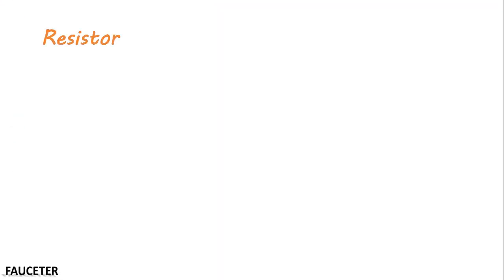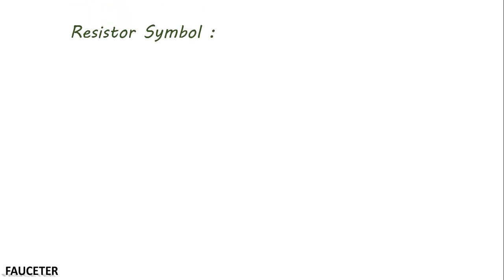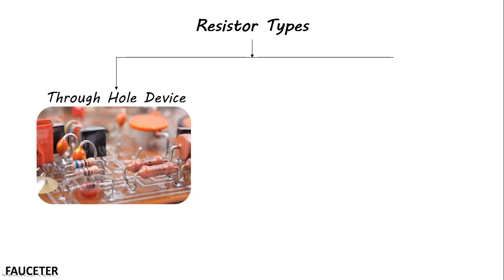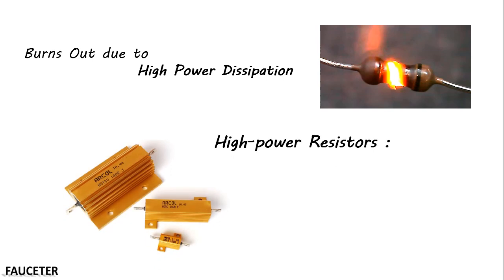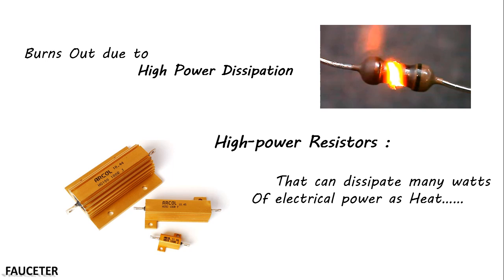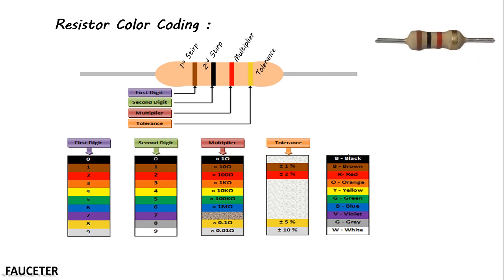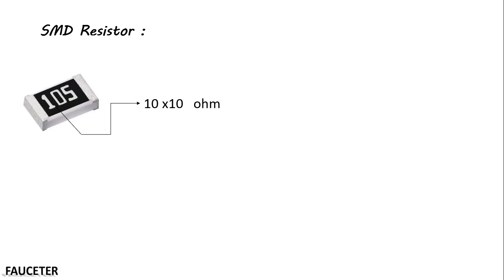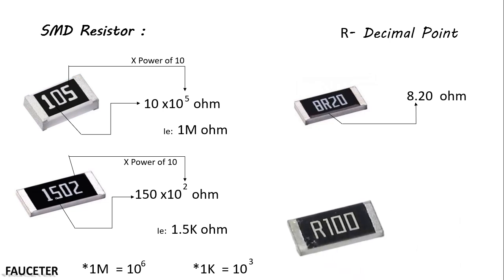What is Resistor | Resistor Types | How to find Resistance | Resistor Color Coding Explained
In this video I will explain you about What is Resistor , Resistor Types , How to find Resistance , Power Resistor , Decoding the Color band of Resistor .

It is the First Series of Electronics Basics.

Purchase the Resistor's with Good Quality and Great Discounts

Pradeep Raj (M.P.R)

Are you interested in diy projects Follow us on